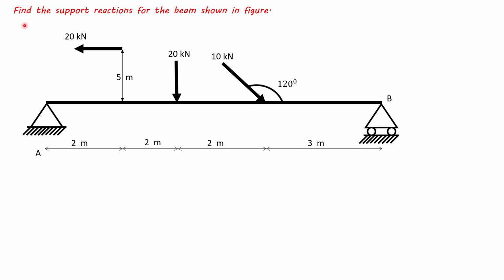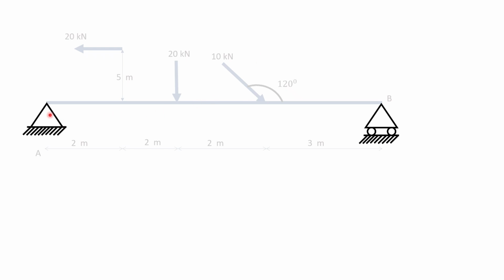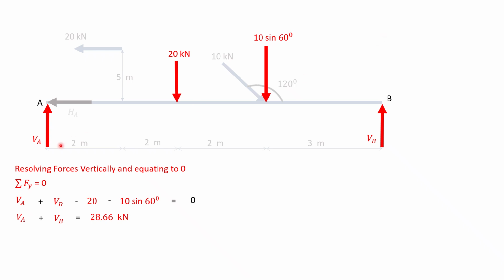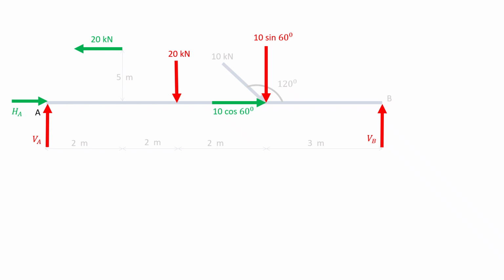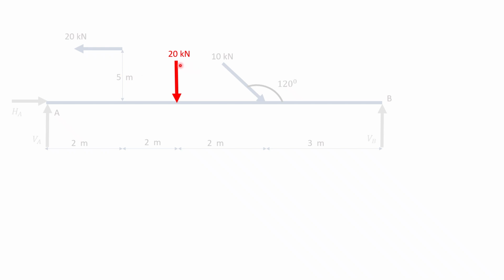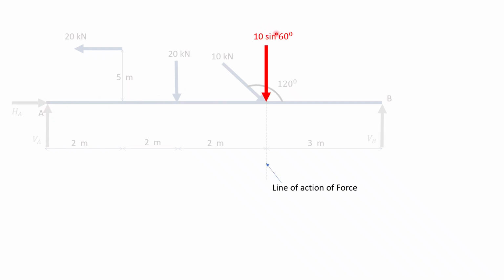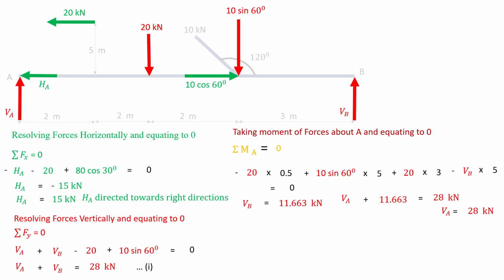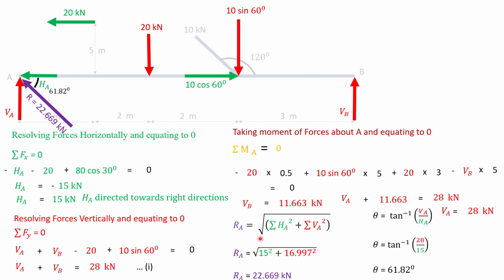Support reaction problems11 | VTU | Engineering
vtu#First year Engineering